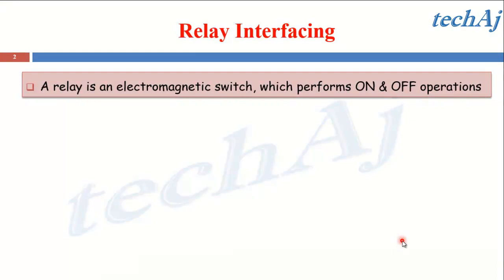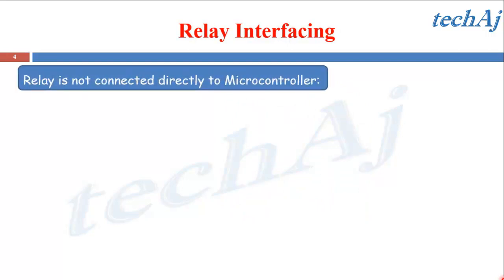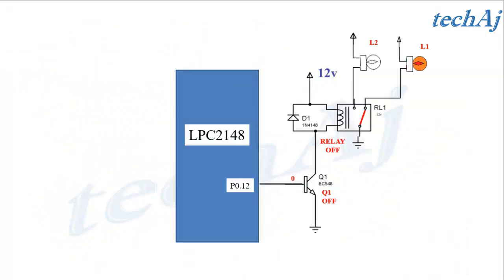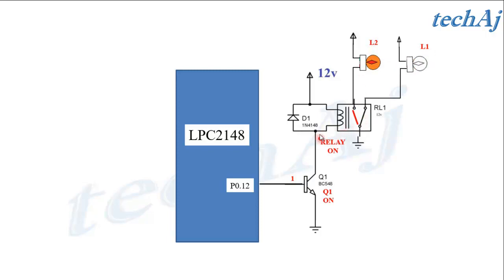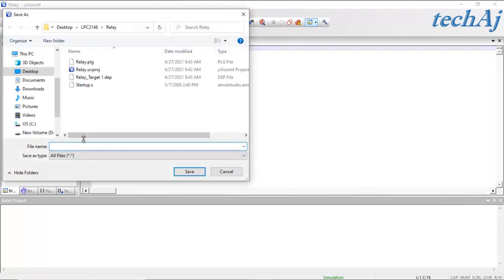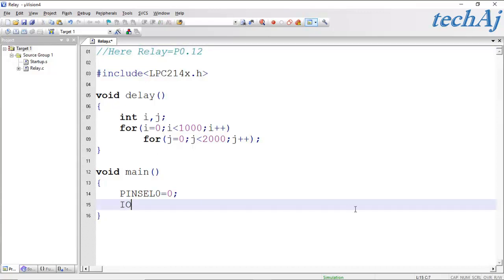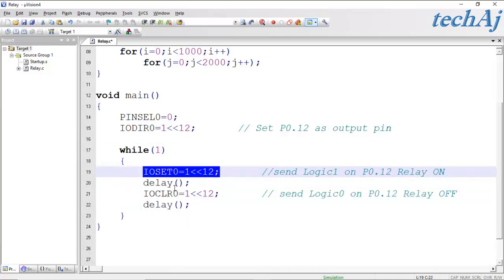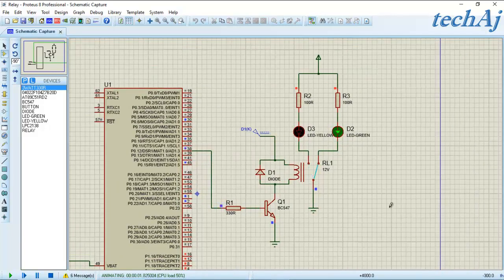LPC2148 : Relay interfacing, keil Program, Proteus Simulatiom | ARM7 | Advanced Processors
🔌 Interfacing Relay with LPC2148 & Keil Programming | Complete Tutorial | ARM7 Embedded Systems

Learn how to interface a relay module with the LPC2148 ARM7 microcontroller and control AC/DC loads using GPIO programming in Keil uVision. This tutorial covers relay fundamentals, circuit connections, transistor-based relay driving, Embedded C programming, and practical hardware implementation.
Whether you're working on home automation, industrial control, or embedded projects, this video provides a complete step-by-step explanation.

🔹 Topics Covered: ✔ Introduction to Relay and Its Working Principle
✔ Relay Module Pin Configuration
✔ LPC2148 GPIO Basics
✔ Relay Interfacing Circuit Diagram
✔ Relay Driver Circuit using Transistor
✔ AC and DC Load Control
✔ Keil uVision Project Creation
✔ Embedded C Program for Relay Control
✔ Relay ON/OFF Operation Using GPIO
✔ Practical Hardware Demonstration

🎯 Applications: • Home Automation Systems
• Smart Switches
• Industrial Automation
• Motor Control Systems
• Security Systems
• IoT-Based Appliances Control
• Electrical Load Management
🛠️ Software Used: • Keil uVision IDE
• Embedded C Programming
• Flash Magic (for program downloading)

💡 By the end of this tutorial, you will be able to interface a relay with LPC2148, write the required Embedded C code in Keil, and control external electrical devices safely and efficiently.